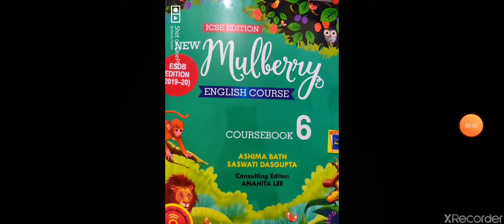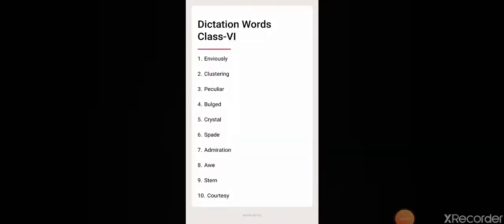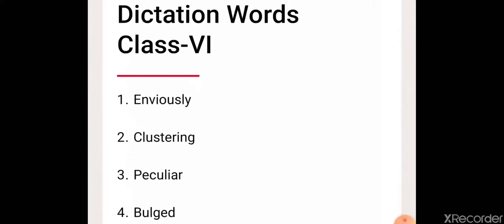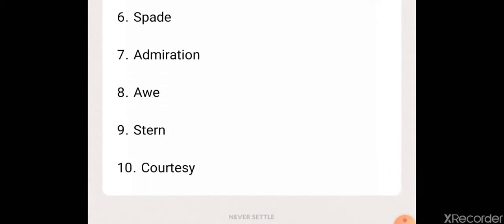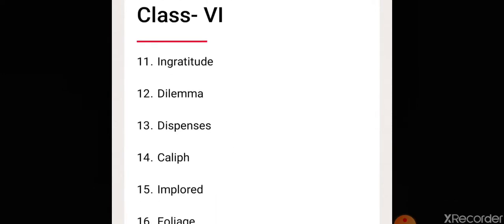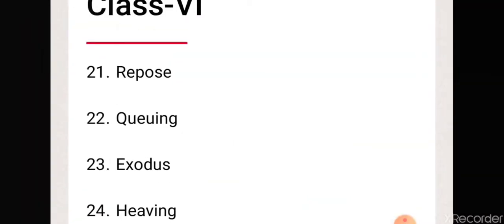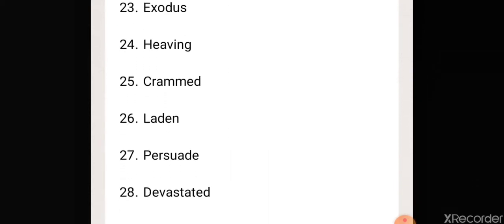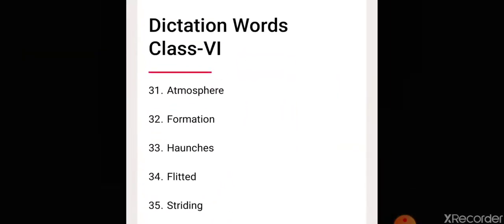Class-6, Dictation words